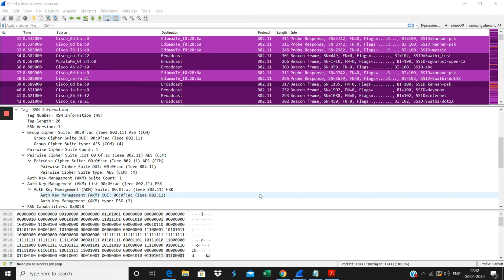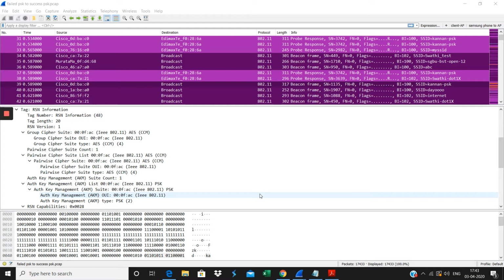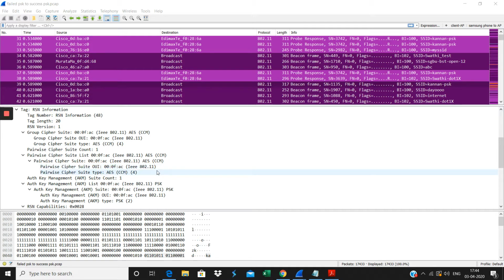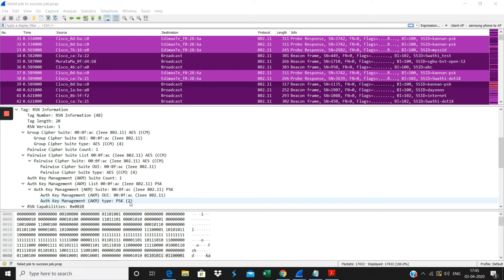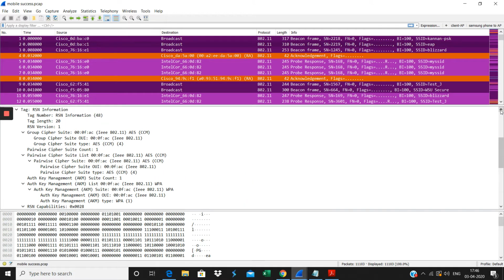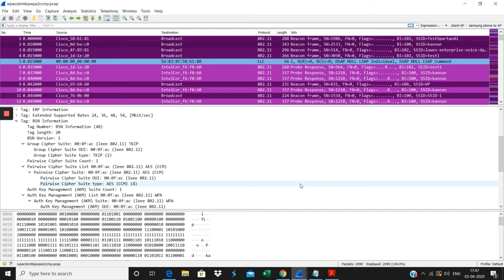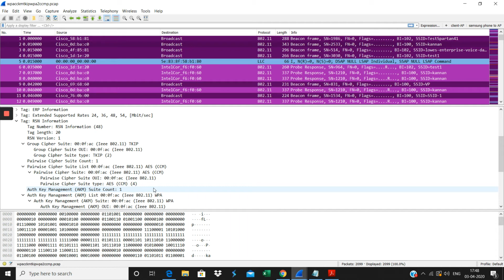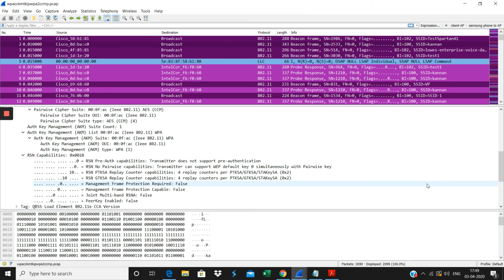How to identify Wireless Security settings Configured in SSID from Wireless Frames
Channel Description: This video is part of “Protocol Analysis "training series from Kannan.